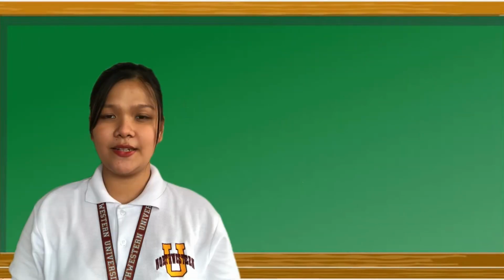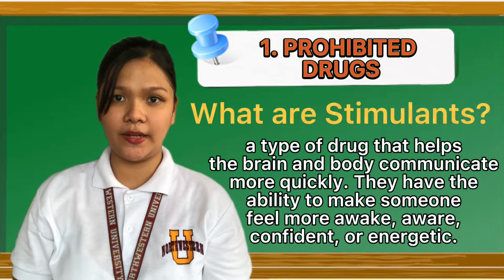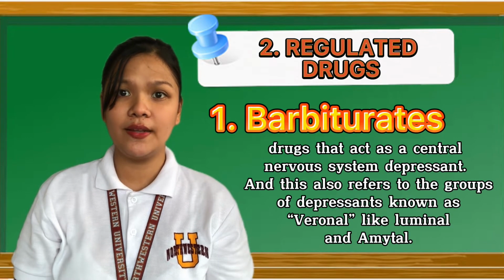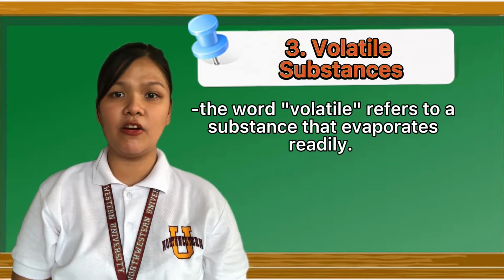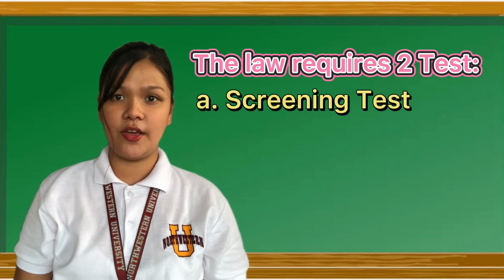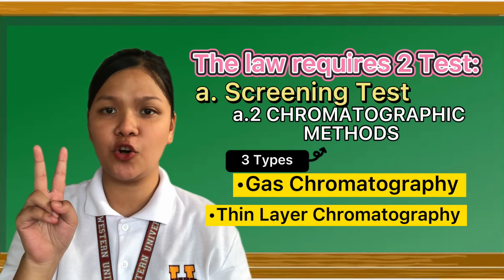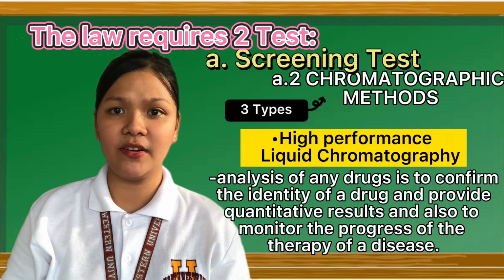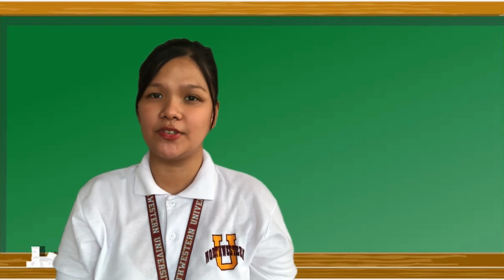Finals Quiz in Forensic Chemistry amd Toxicology (Dancel, Chalsea Teriz) BACRIM2A